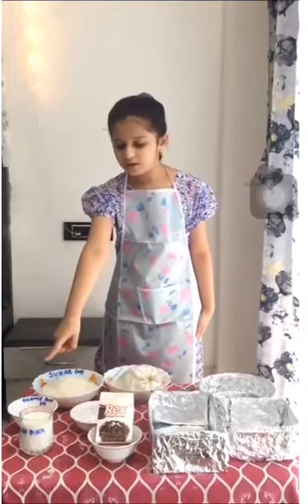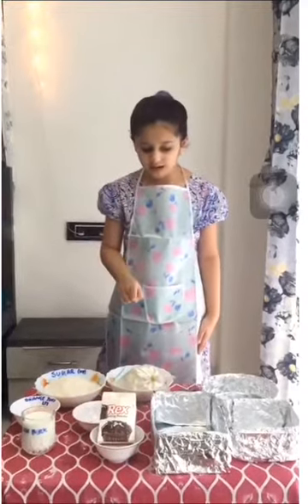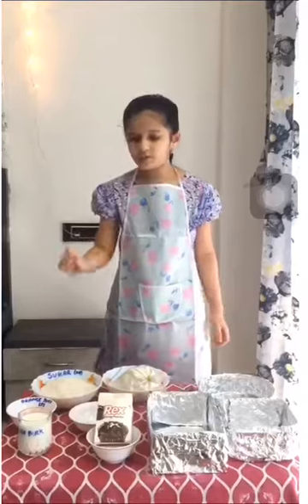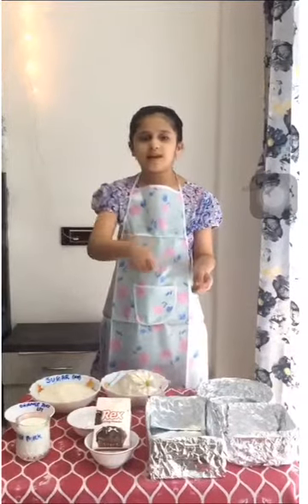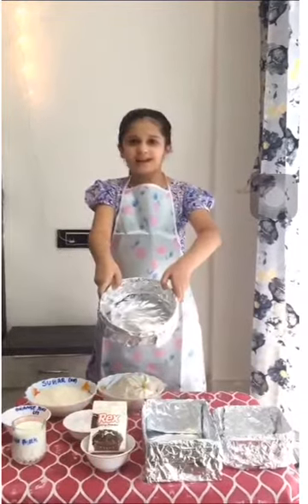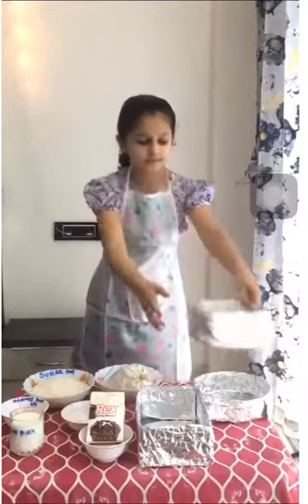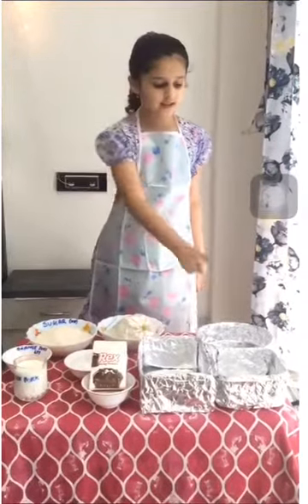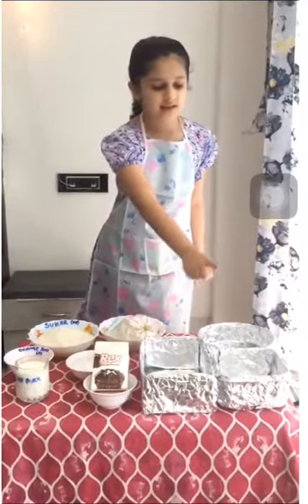Falak Tisekar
Rotary English Medium School presents Falak Tisekar Pioneers@Kitchen